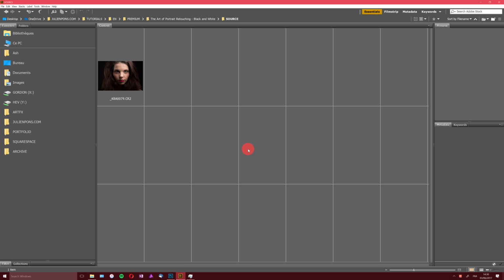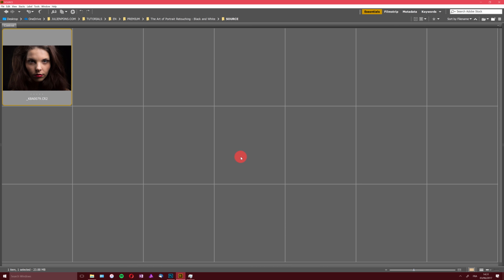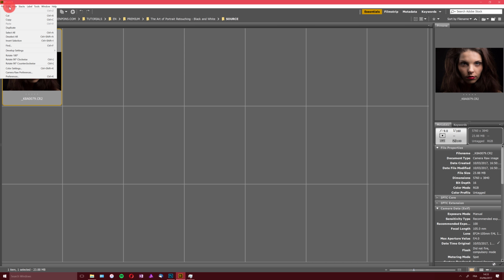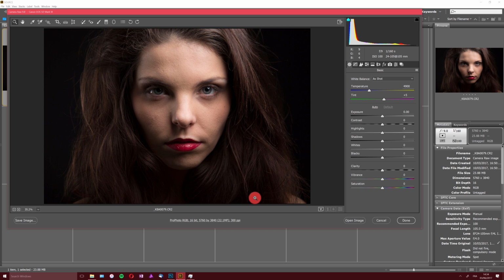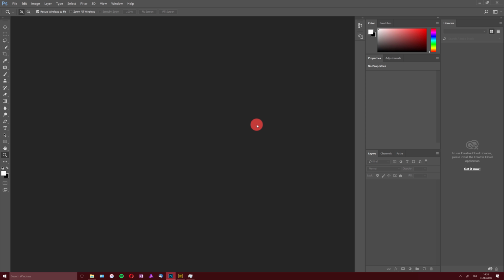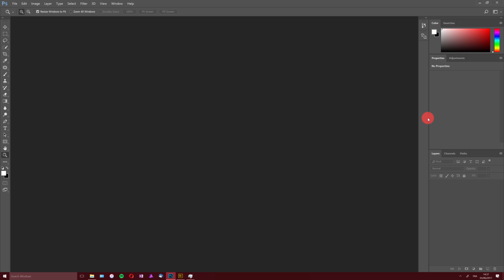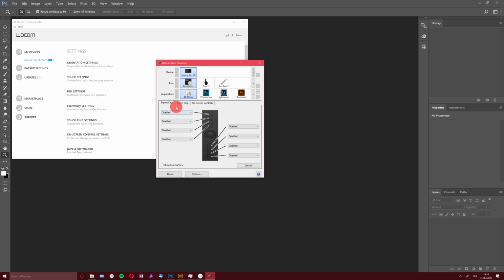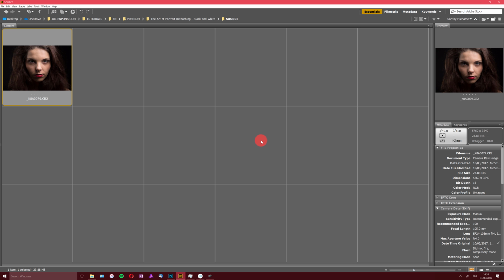The Art of Portrait Retouching - Black and White - P1 Customize the UI